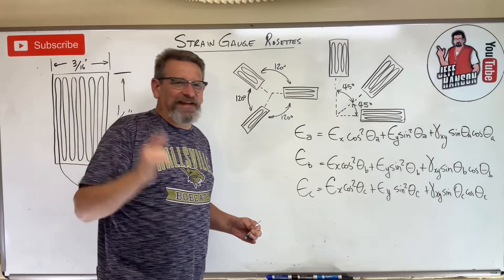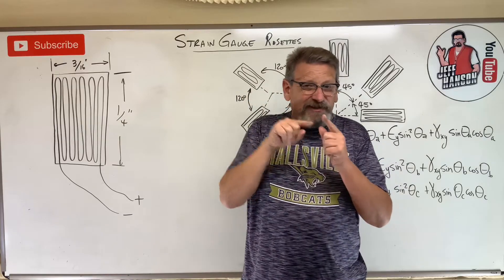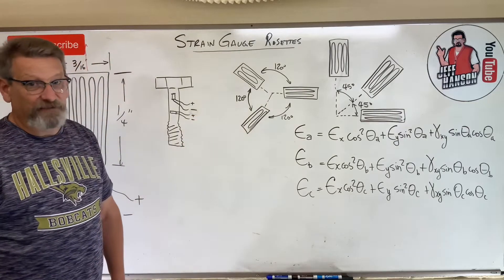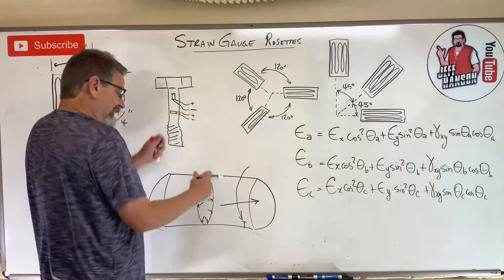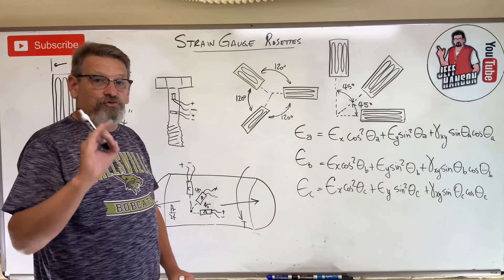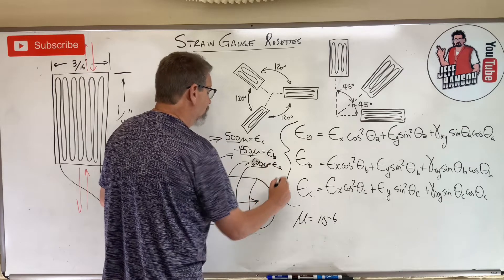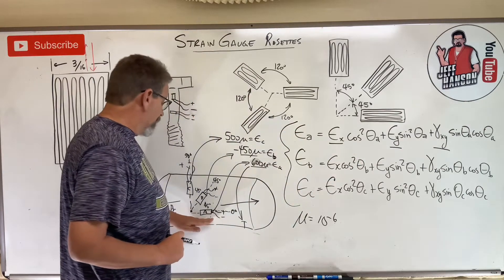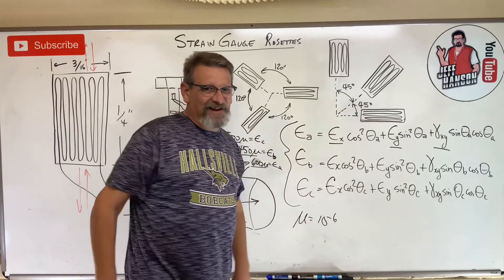Mechanics of Materials: Lesson 57 - Strain Gauges and Rosettes Explained